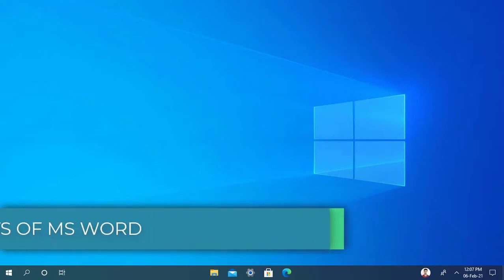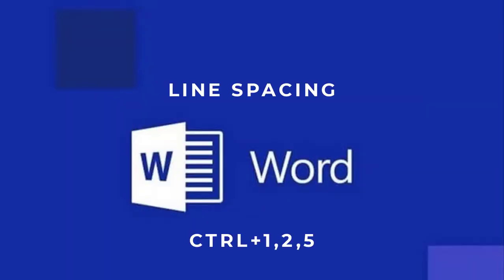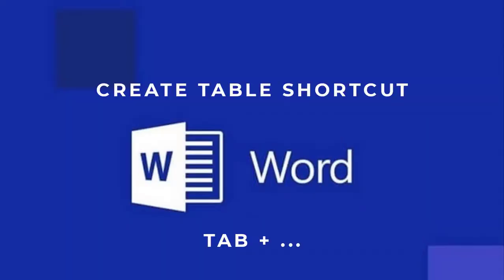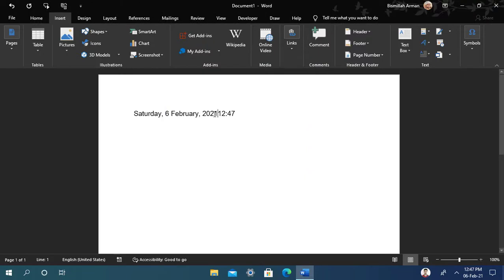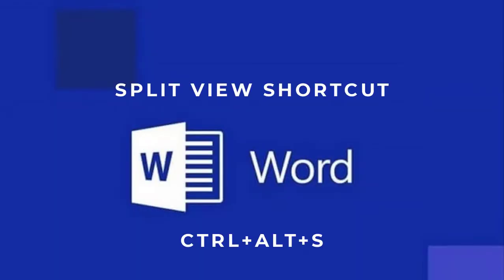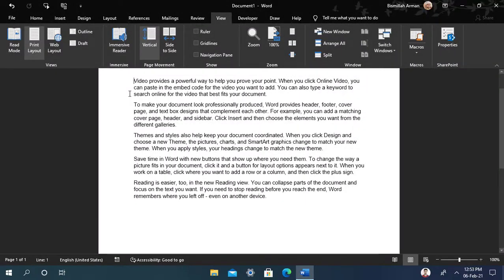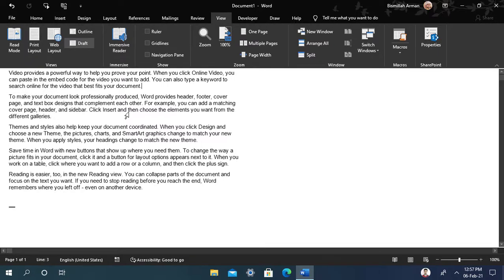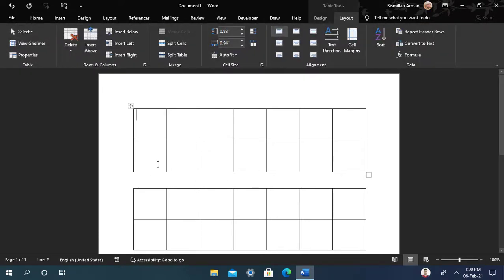Hidden Shortcuts in MS Word | New MS Word Shortcuts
Hello guys, in this video I've shared amazing and hidden shortcuts of MS Word, I am sure it will help you in your work. Just . . .